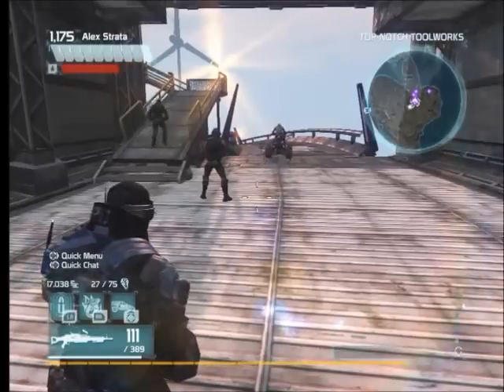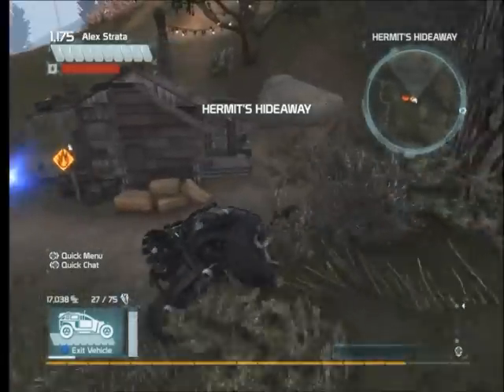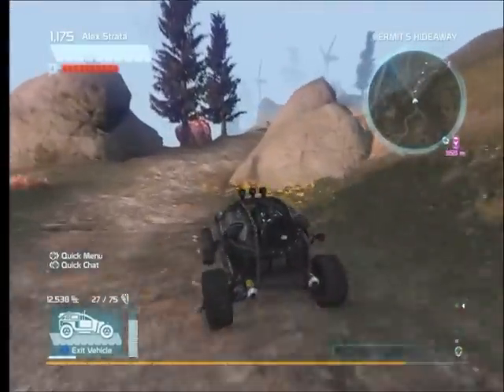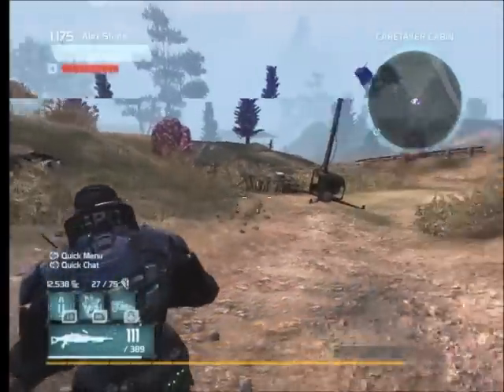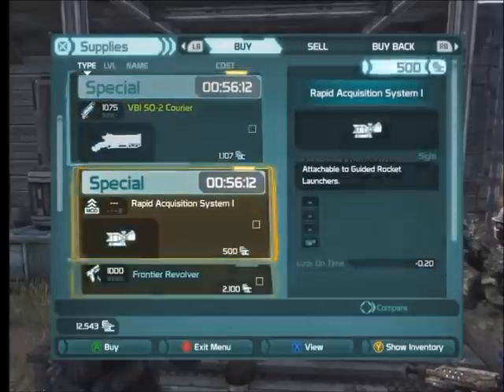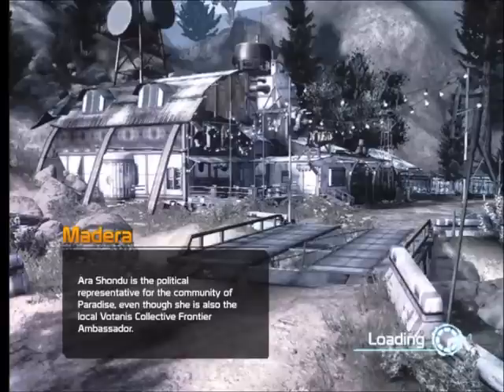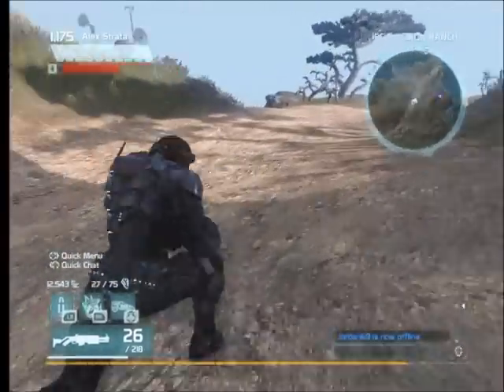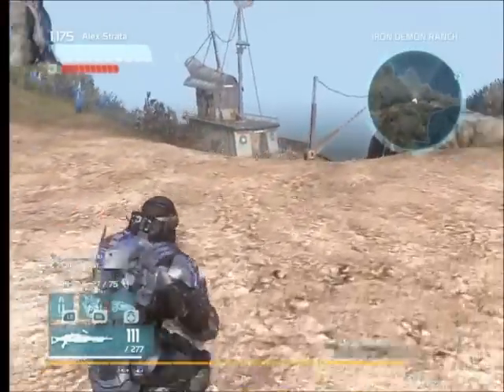defiance : hidden vender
GEAR:
Canon M50
Canon Elph
Rode Mic
Joby tripod showing you where the known hidden venders are in the game of defiance.